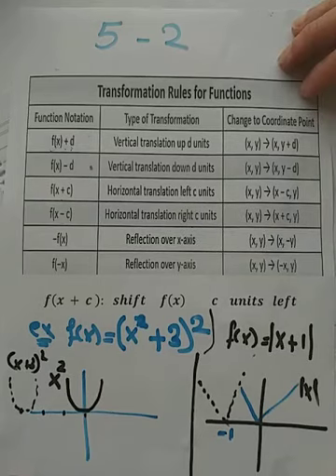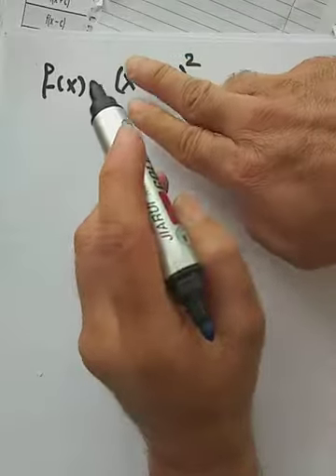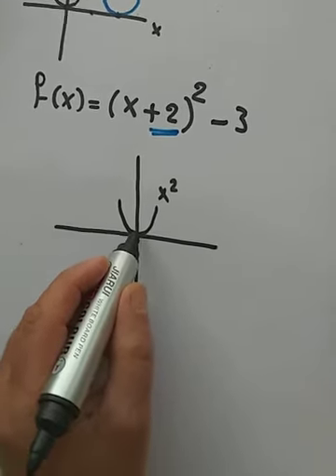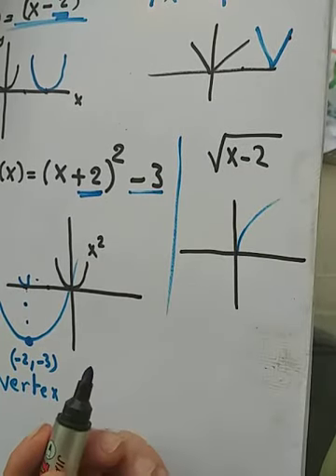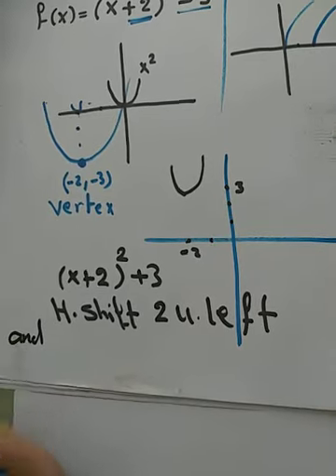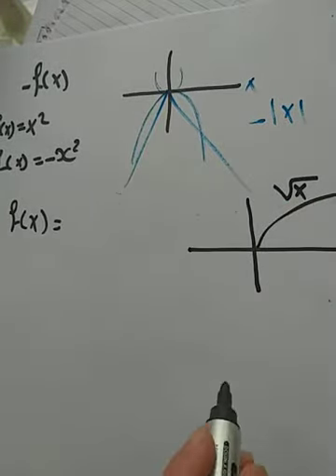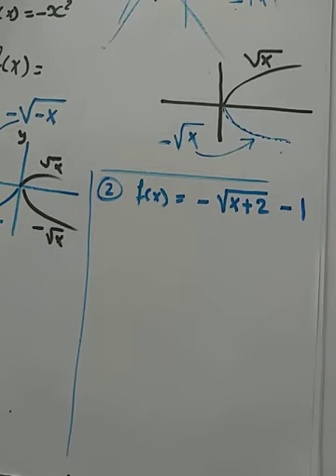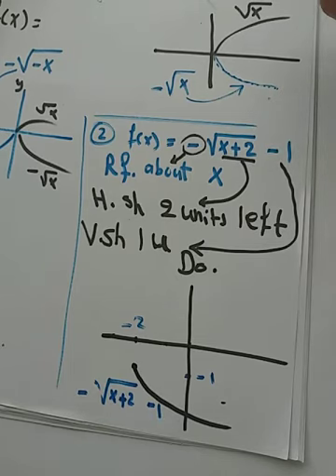Mr.Dlear H.H. Transformations functions